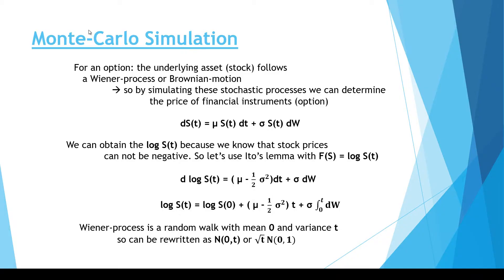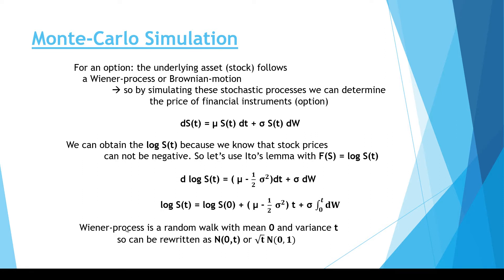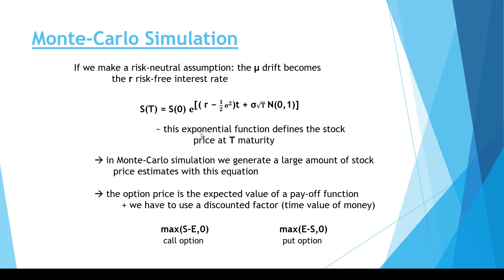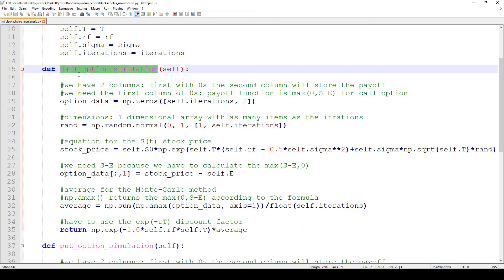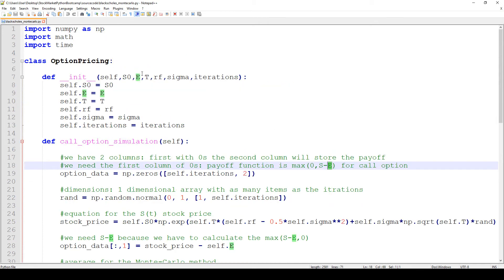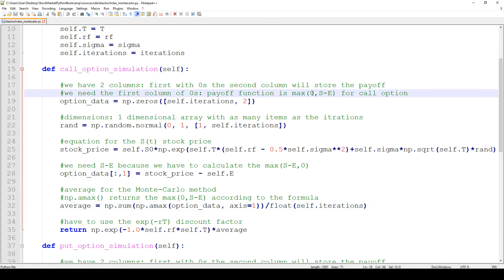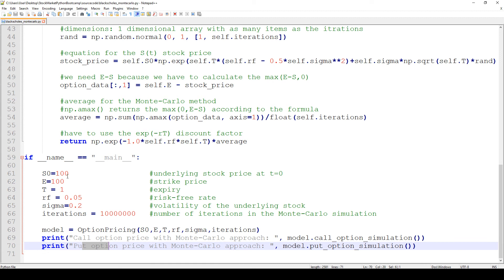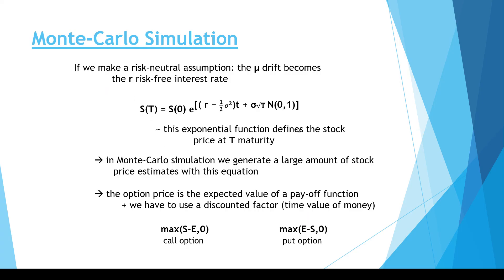Black-Scholes Formula - Option Pricing with Monte-Carlo Simulation in Python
In this lecture we'll use Monte-Carlo simulation to calculate the V(S,t) value of a given option. The V(S,t) option's value is defined by the Black-Scholes formula.

The reason why we use Monte-Carlo simulation is that it's quite hard to solve this differential equation - of course we know the solution that we can use without any problems.

So here are the steps for the Monte-Carlo simulation:
✔️ we generate a huge amount of S(t) stock price simulation based on the geometric random walk stochastic differential equation
✔️ we calculate the mean of these S(t) stock price simulations
✔️ if we know the approximated future S'(t) stock price - which is the average of the simulations - then we can calculate the V(S,T) value of the option at T expiry